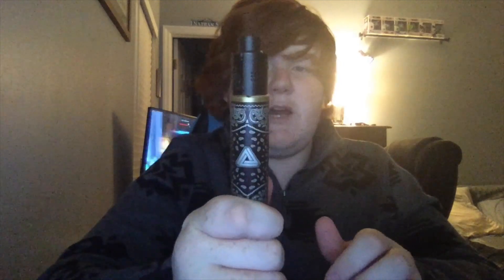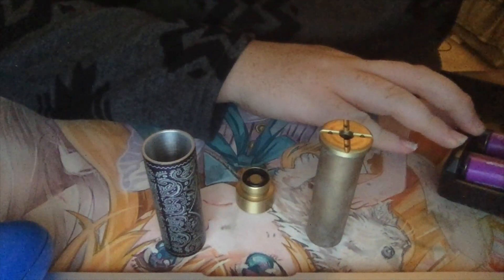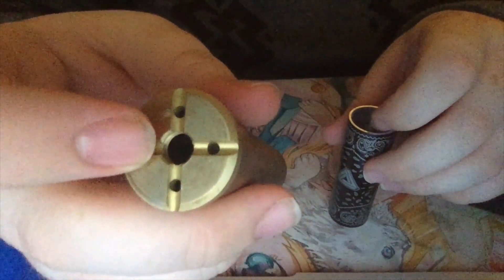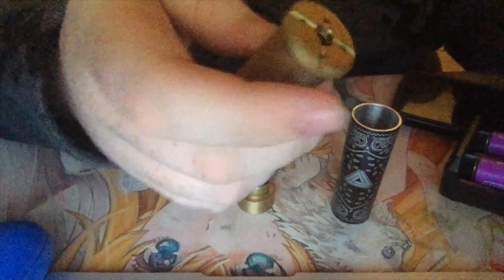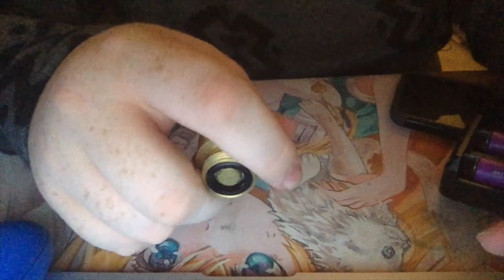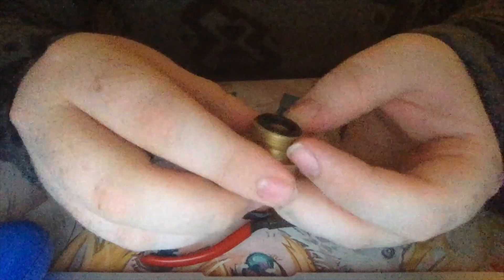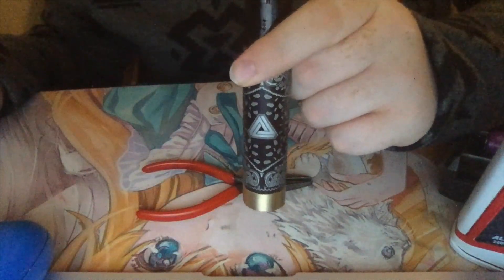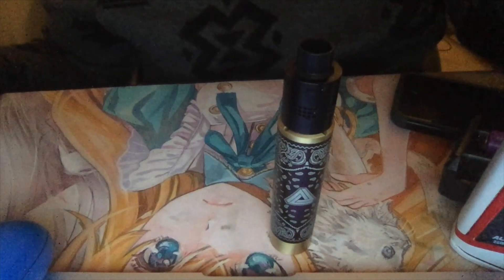Limitless Sleeve Mod Clone Review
Hi everyone its demux here looking at the best 1:1 clone I've seen this is almost indistinguishable to the rebel deal. Pick it up on eBay for 30 bucks.

(Warning: know ohms law and battery safety before using any vapor products especially mechanical boxes and tubes.)